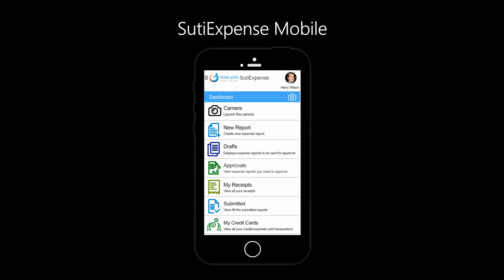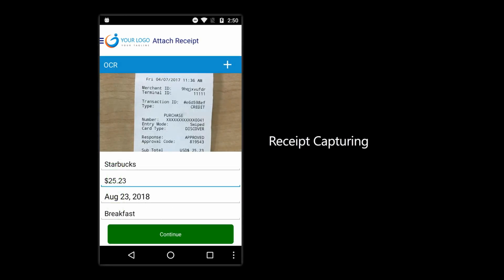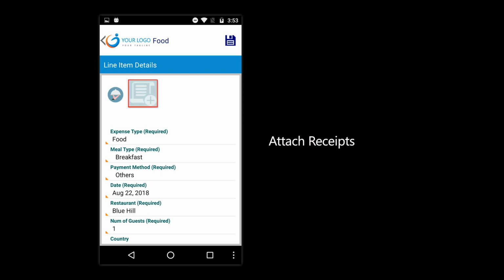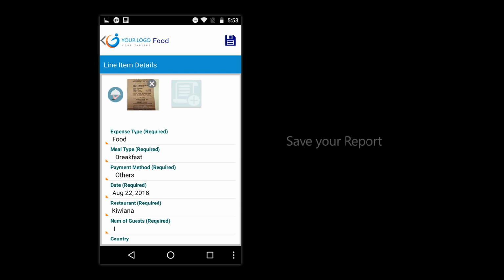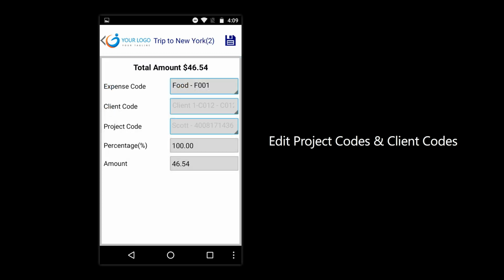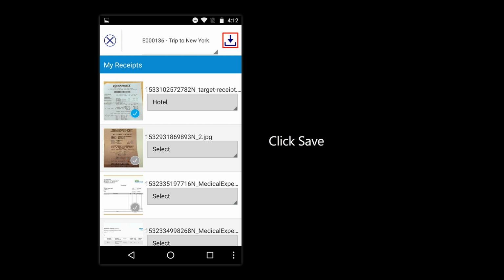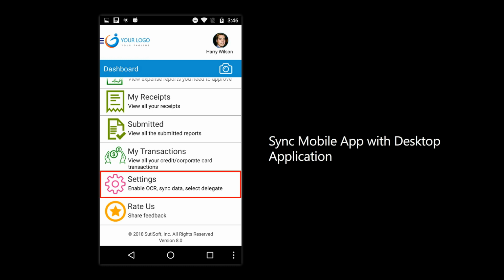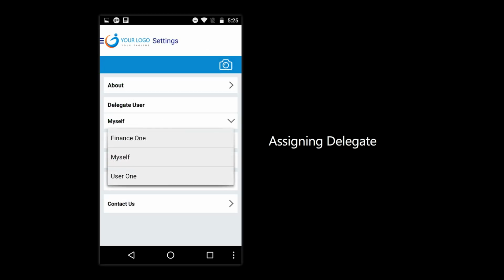Get your travel expenses approved quickly and easily - SutiExpense Mobile Tour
Capture receipts easily and get your expense reports submitted and approved on the go. See how SutiExpense Mobile makes employee expense reporting easy with its simple and intuitive interface.